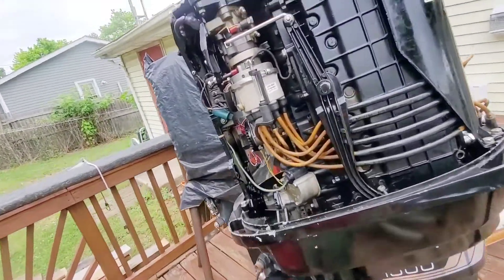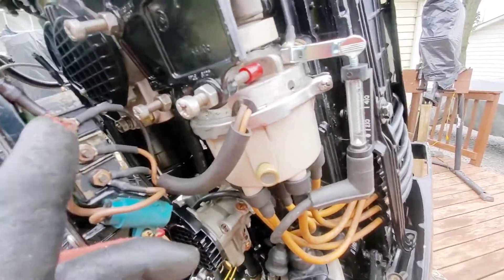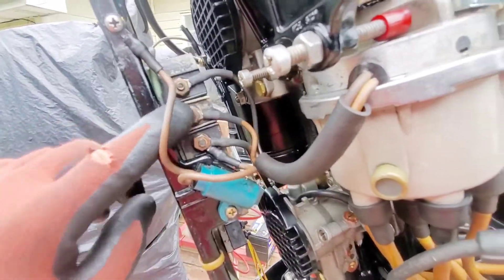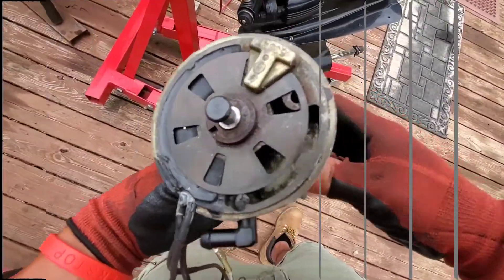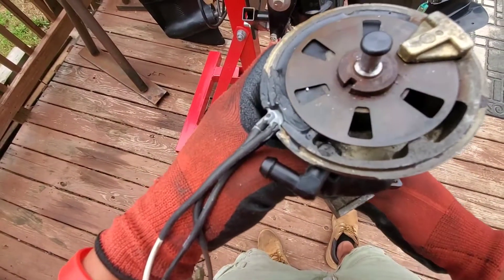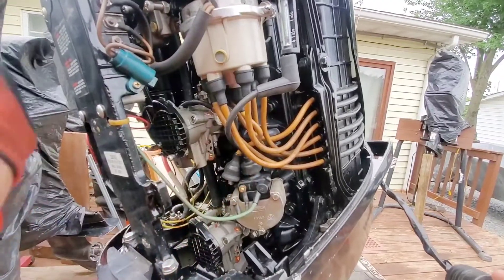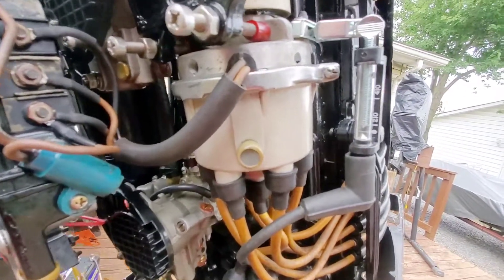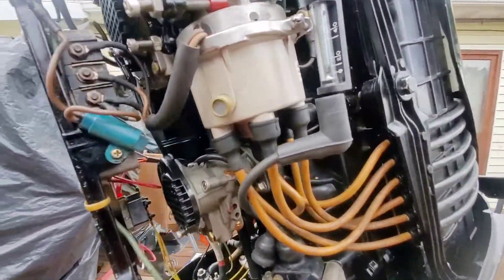Mercury Outboard Trigger Testing: While mounted on Engine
Essentially a remake of the Trigger Testing without uninstalling the distributor which can be a pain. This test will quickly diagnose if you have a defective switch, trigger, or ignition coil. Questions please ask. Son